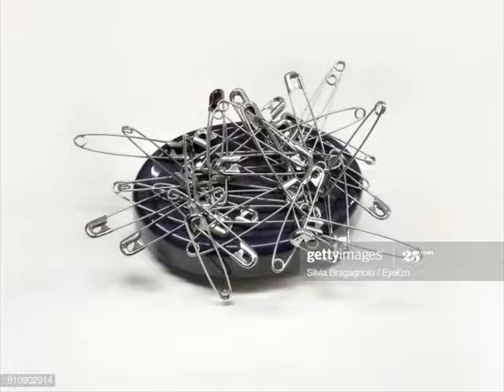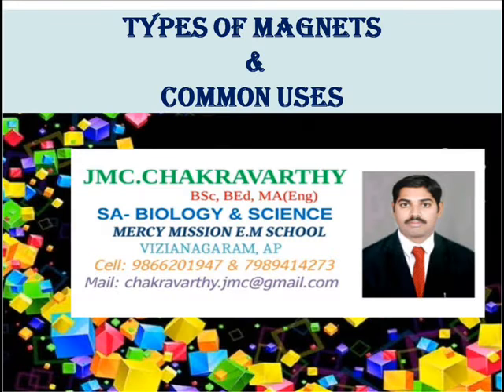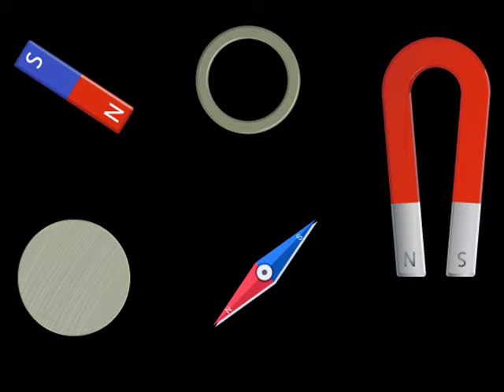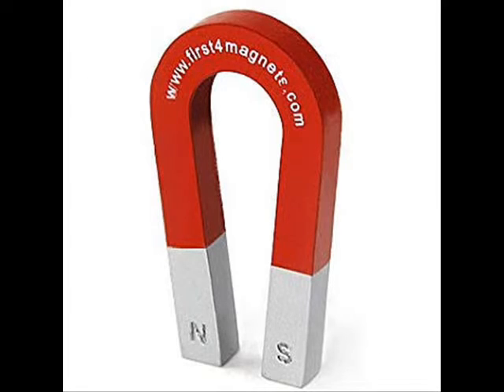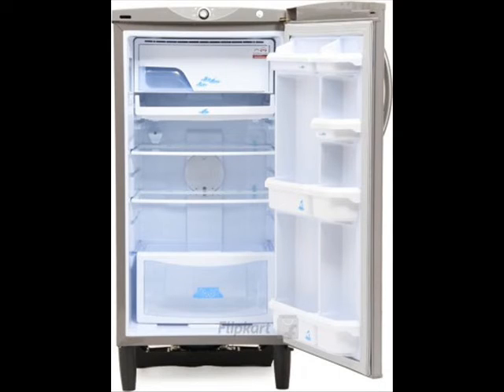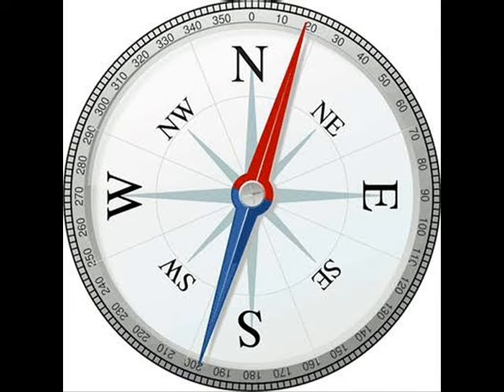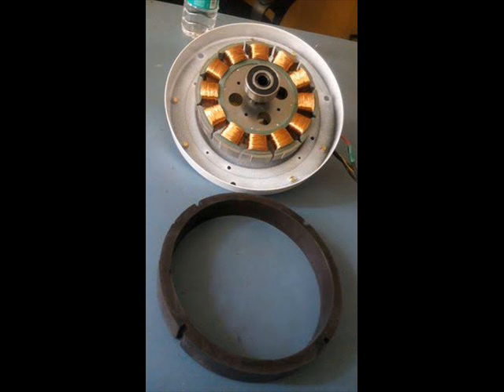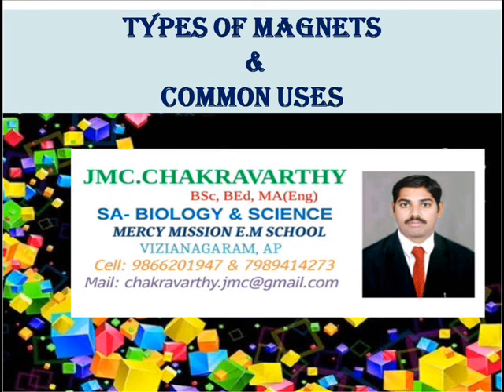TYPES OF MAGNETS AND COMMON USES for 6Th class Science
6th class , science , Playing with Magnets, Types of magnets and common use of magnets.